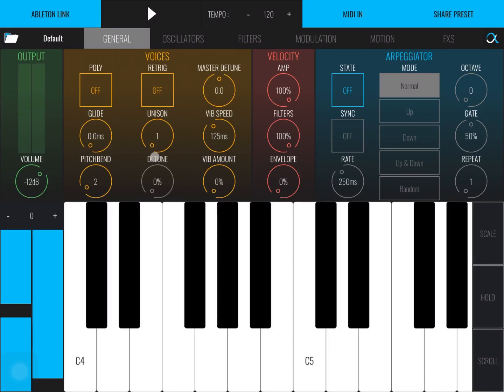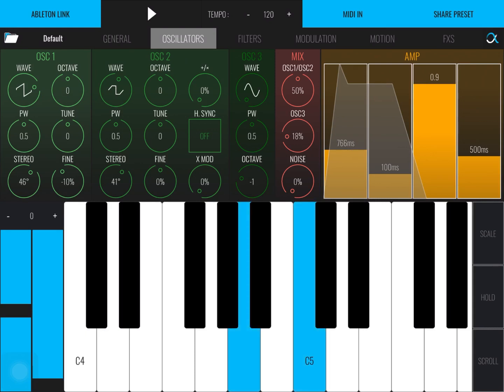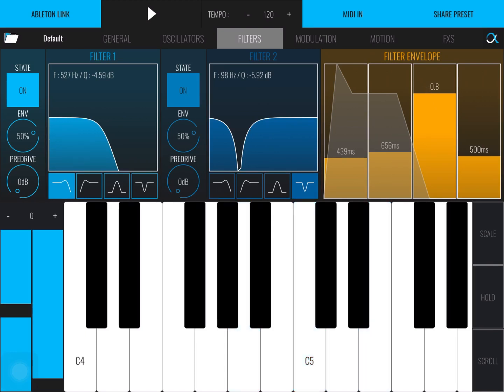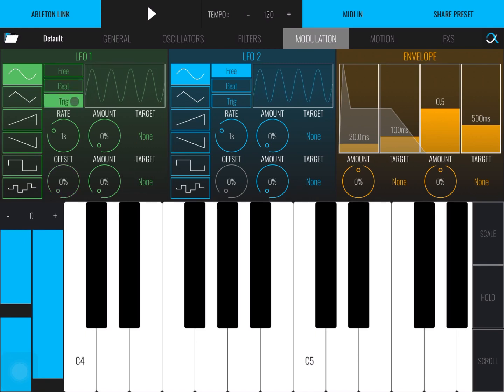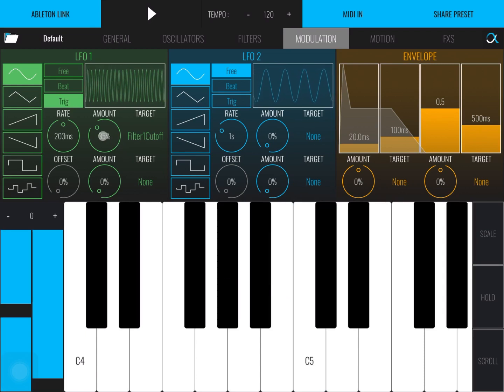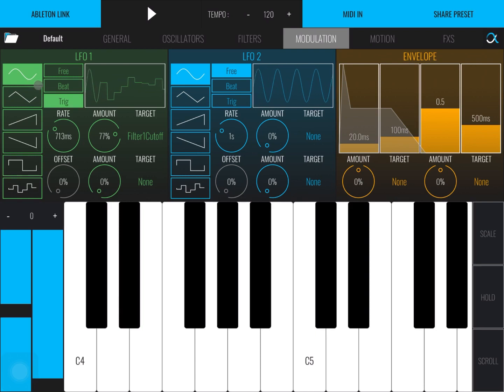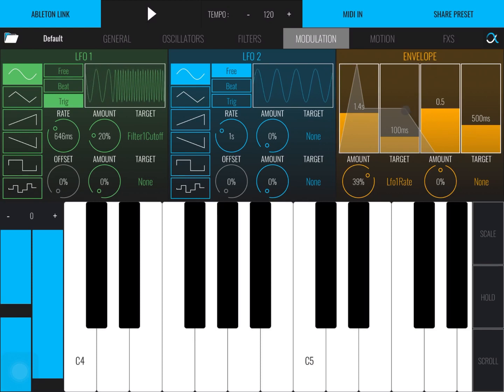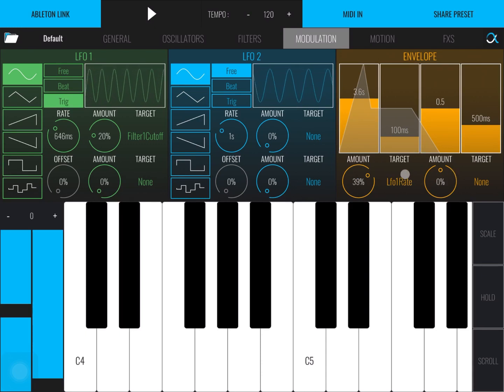Bleass Alpha Synth - Tutorial: Exploring the synth Part 4, Modulation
In this tutorial we explore the fantastic modulation feature in Bleass Alpha. We will create a pad patch.